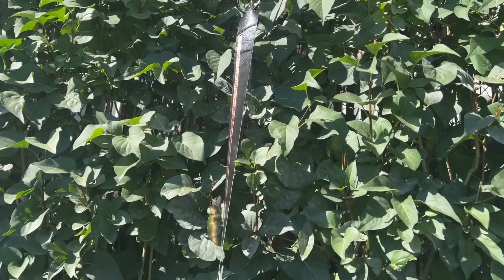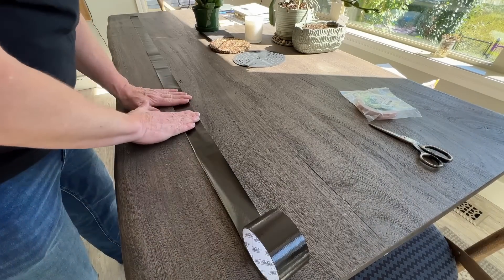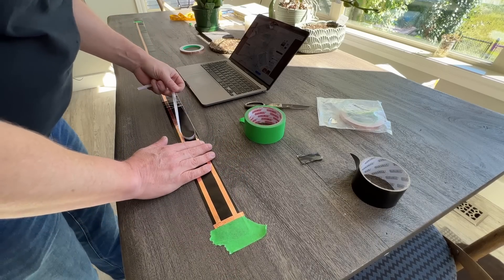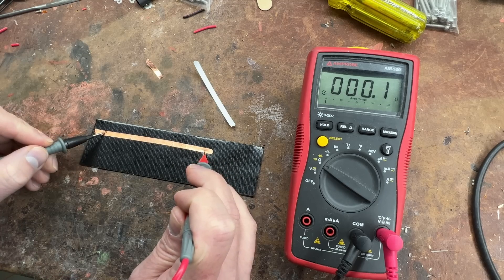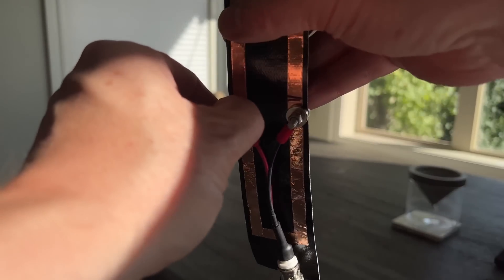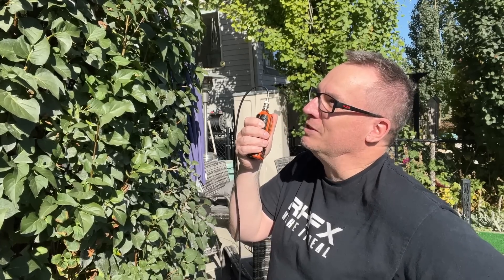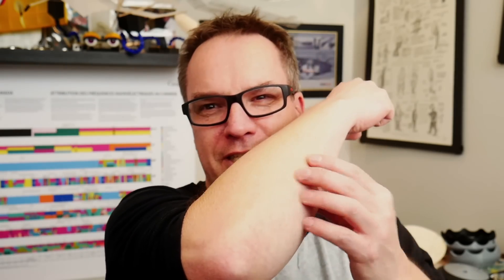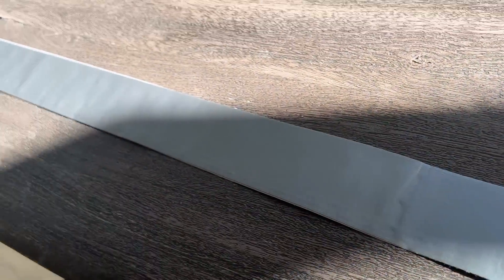How to make a 2 meter band tape antenna: Lightweight, portable, fun project for ham radio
Duck tape, copper foil tape, and a way to connect to it can make for a amazing J-pole antenna for ham radio.

John Portune's book on slot antennas (including foil antennas)

Materials used.
Duck Tape
Copper Foil tape
BNC connector
Coaxial cable